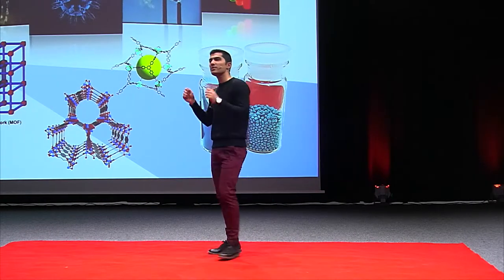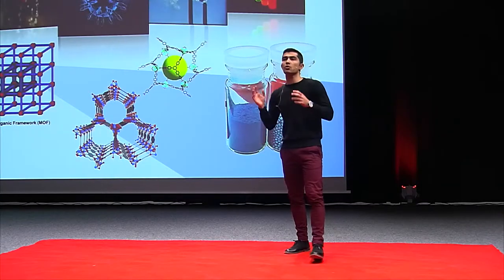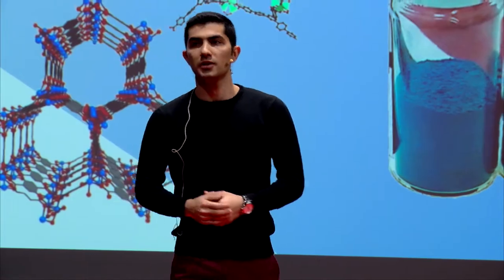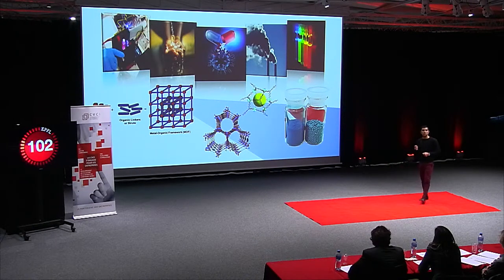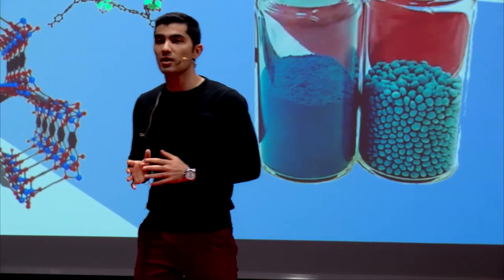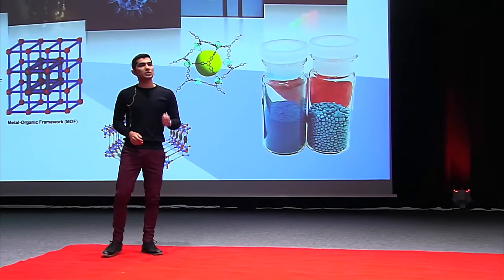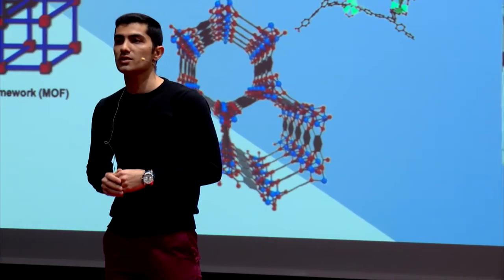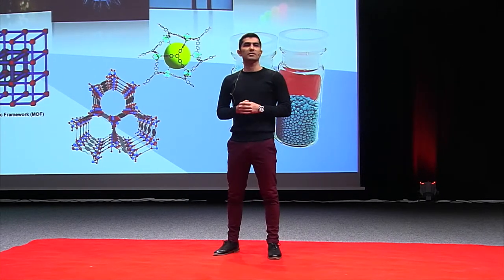Bardiya Valizadeh EPFL Finale MT180 2019